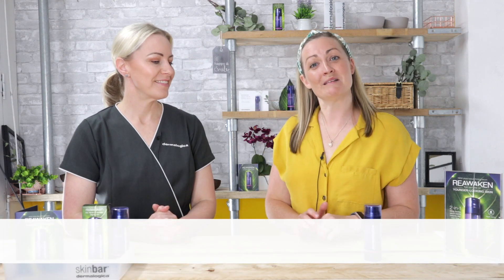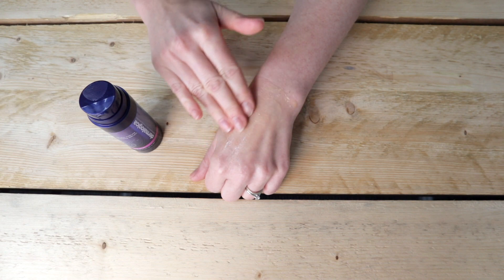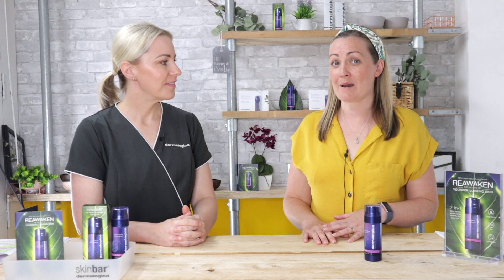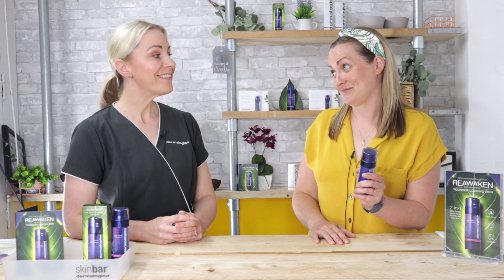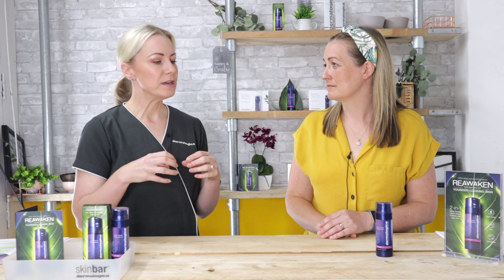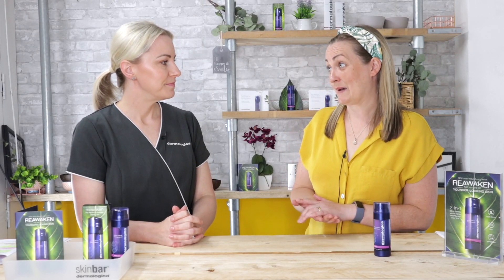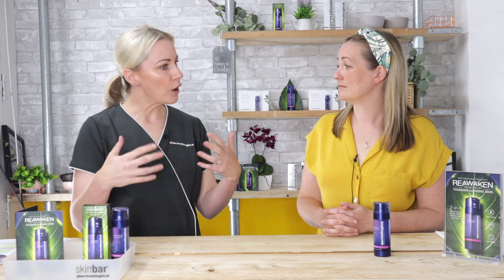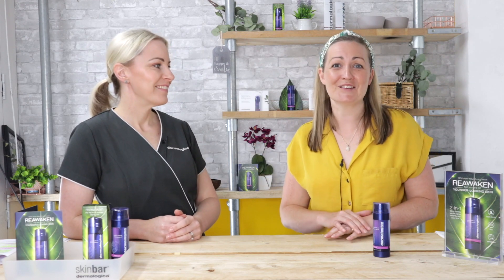Reawaken Your Youthful Skin with Dermalogica's New Phyto Nature Firming Serum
In this video, Jen from Jersey Beauty Company finds out all about Dermalogica's latest serum Phyto-nature firming serum.  Victoria from Dermalogica tells Jen all about how Phyto-nature firming serum can reawaken the nature of youthful looking skin, giving instant results after 1 use and brilliant results after just 4 weeks.

Questions covered in this video include:
What is it in our skin that goes to sleep as we age?
At the cell level what starts to go to sleep?
How can Phyto-nature firming serum reawaken the processes that go to sleep?
What elements of nature are in Phyto-nature firming serum?
Who is Phyto-nature firming serum perfect for?
If you have aged well, what results might you see after using Phyto-nature firming serum?

If you would like to experience the results of Phyto-nature firming serum for yourself then head over to Jersey Beauty now: